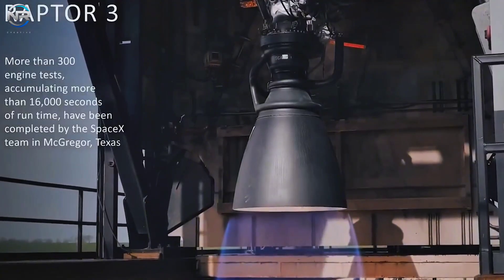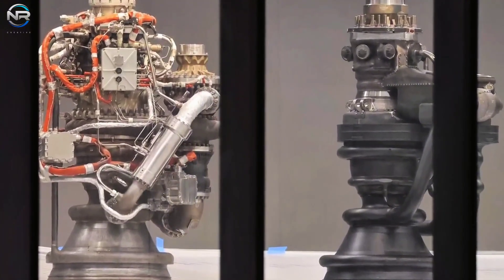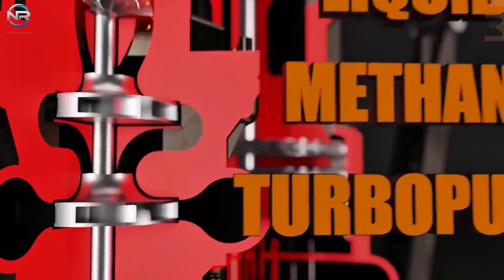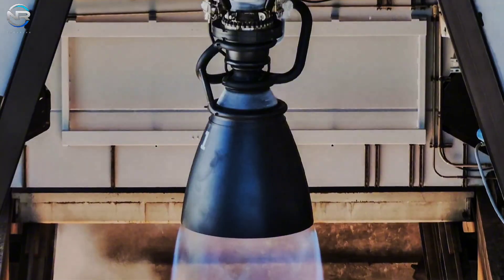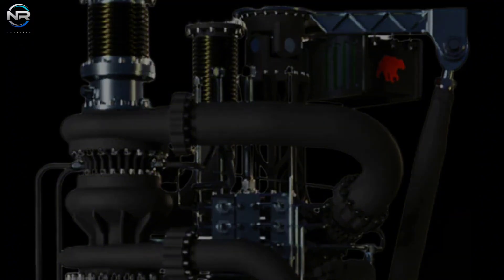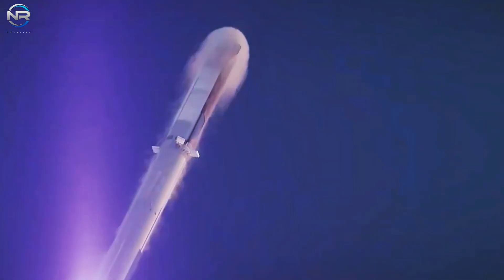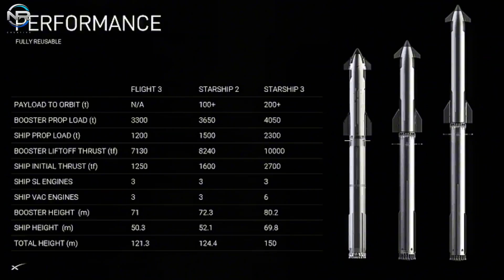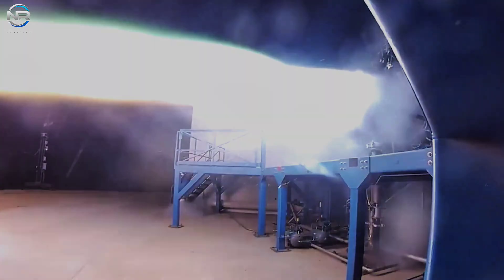SpaceX New Raptor 3 Update! Unimaginable Rocket Innovation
Discover the groundbreaking power of SpaceX’s Raptor 3 engine – a rocket innovation that scientists never thought possible! 🚀
This next-generation engine is designed to push the limits of space exploration, making interplanetary travel faster, more efficient, and more powerful than ever before.

📽️ Production Notes
🎙️ This is a fully original, documentary-style production that includes:
📡 CREDITS & SOURCES
This content includes visual material from public sources such as: